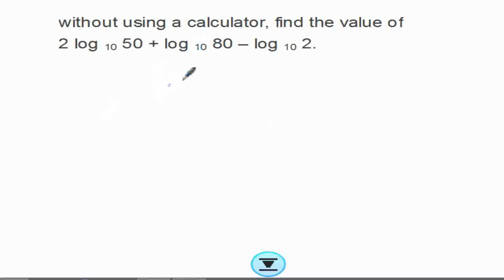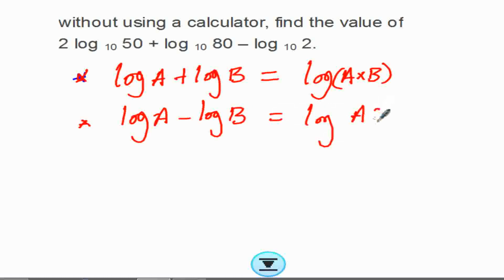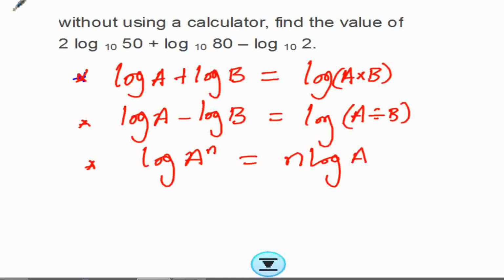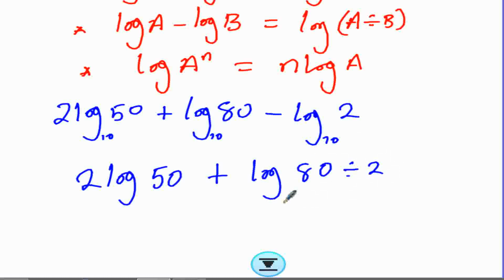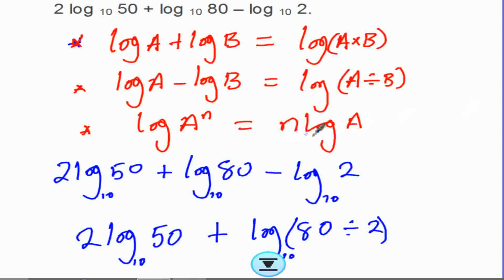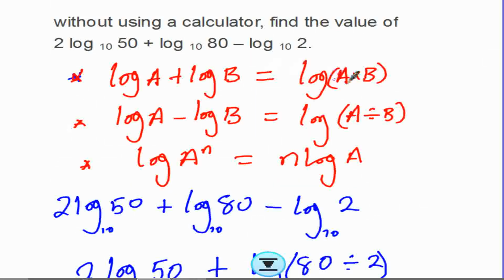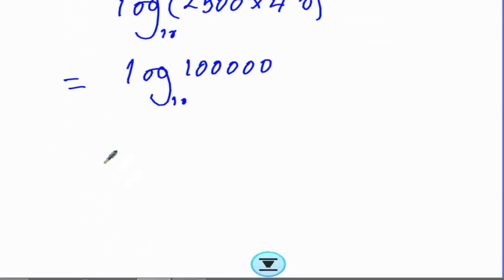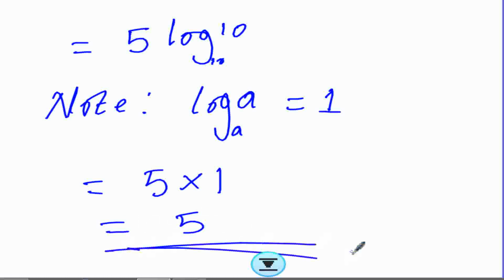Application of laws of logarithms